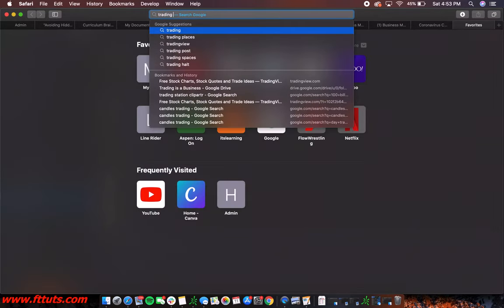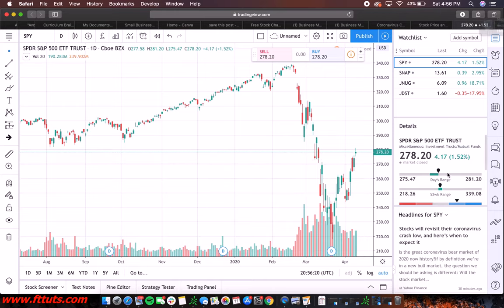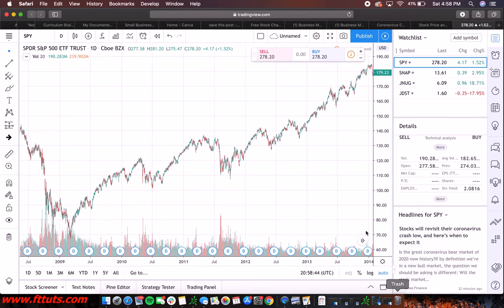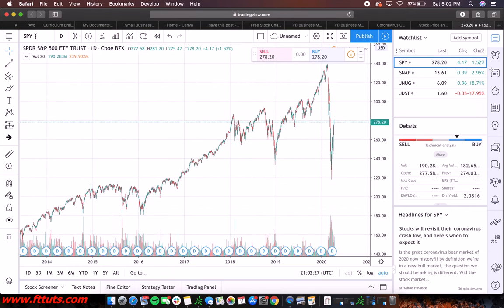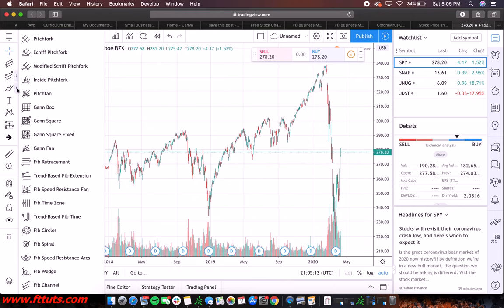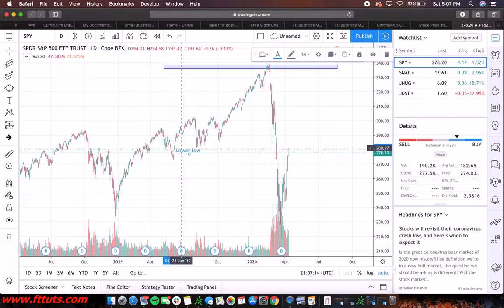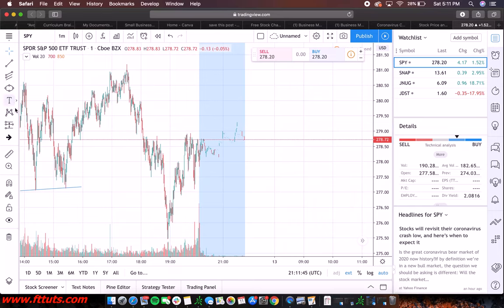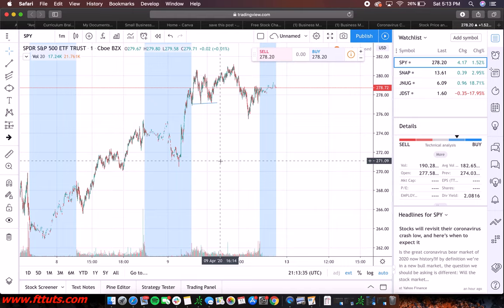1.9 TradingView Platform Overview